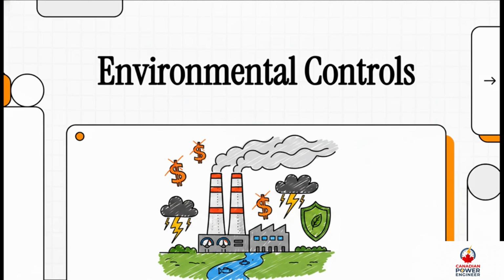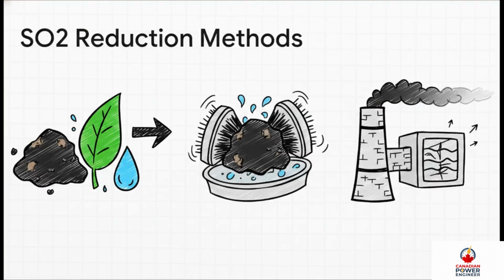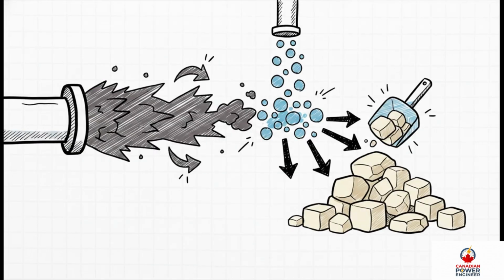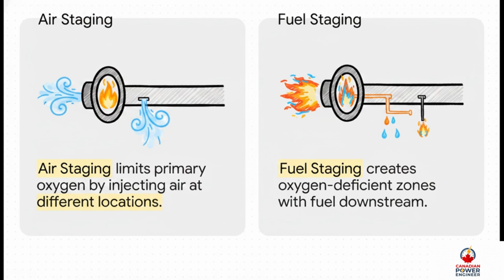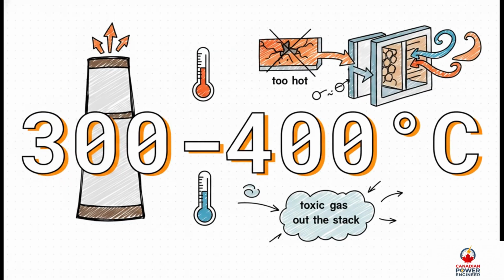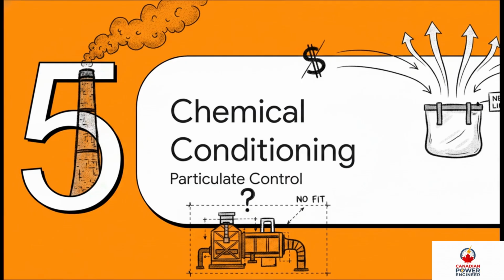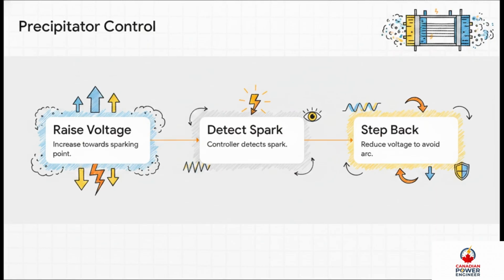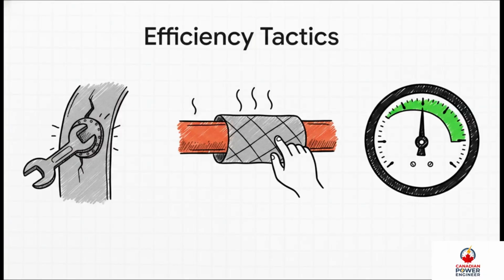Power Engineering 2B2 Ch9 Environmental Control Methods